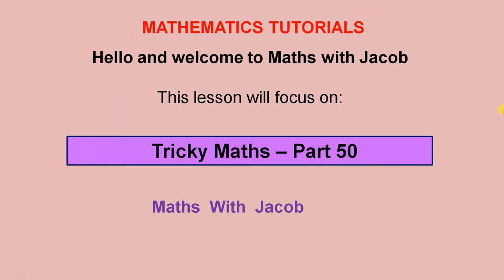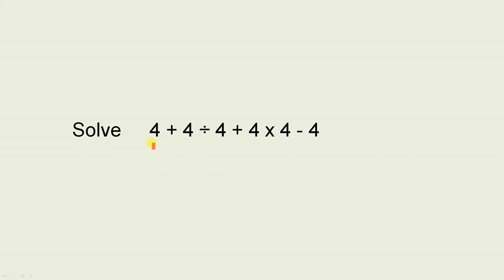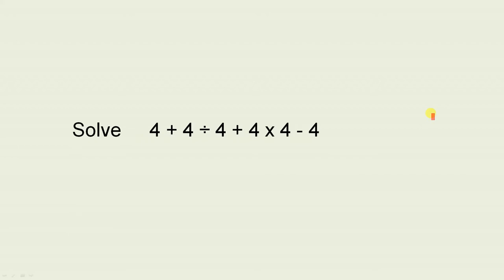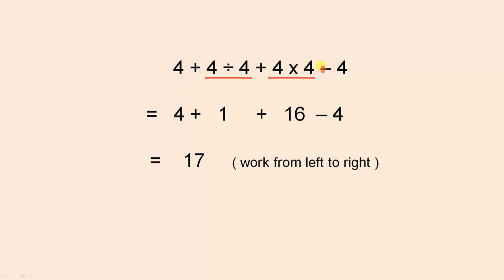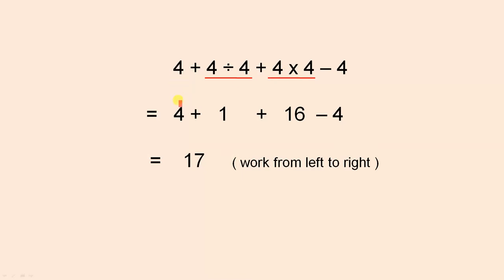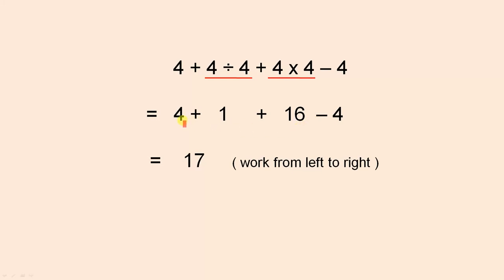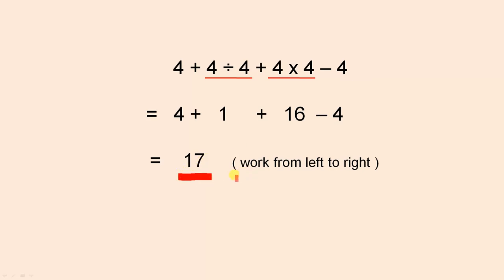Fab Fours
This video looks at an interesting problem involving order of operations.